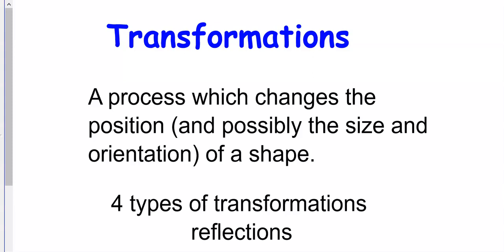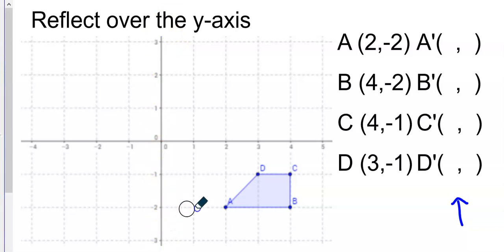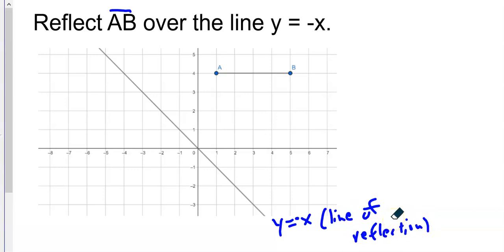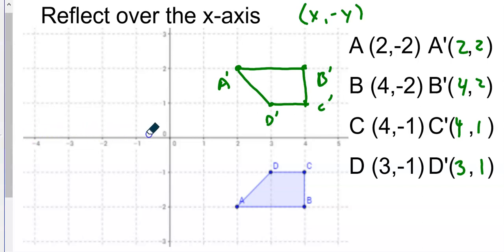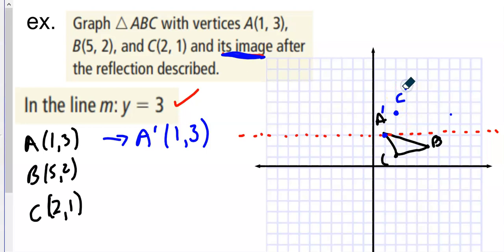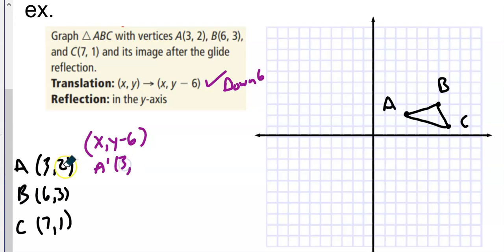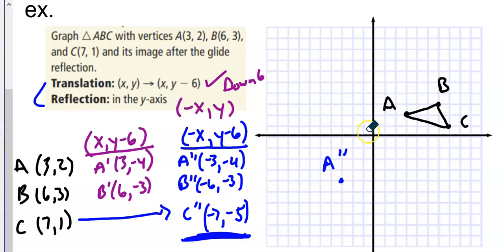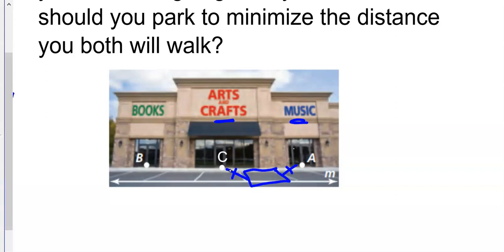4.2 notes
Transformations - Reflections